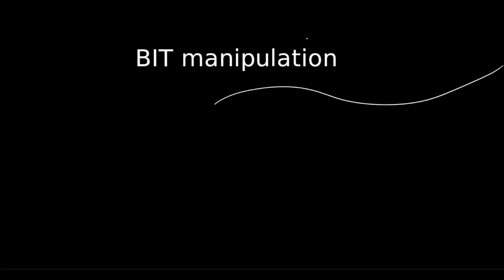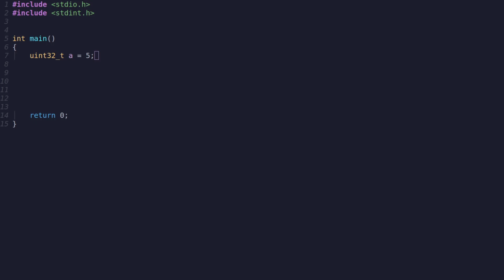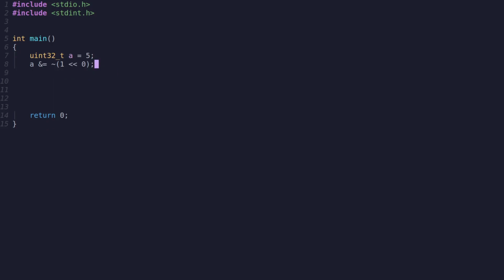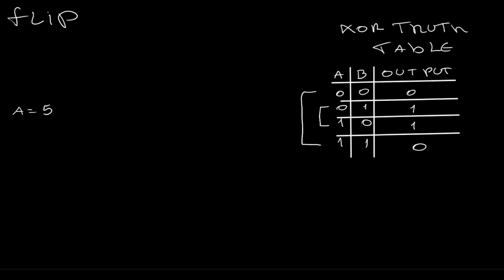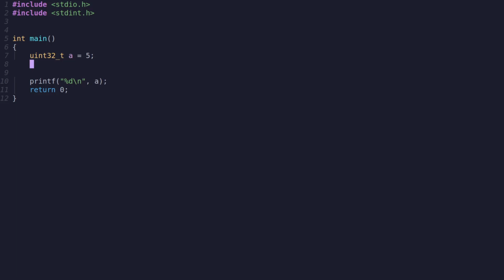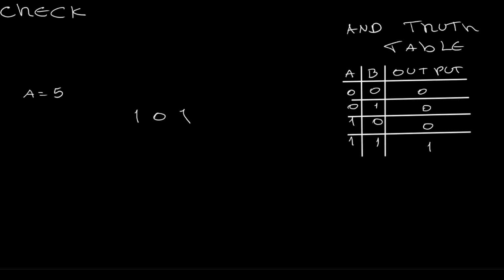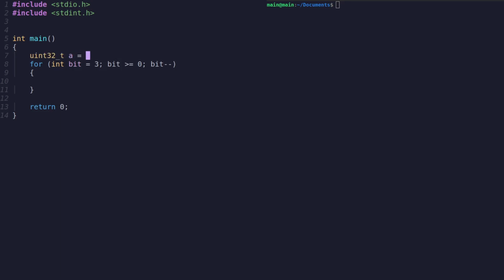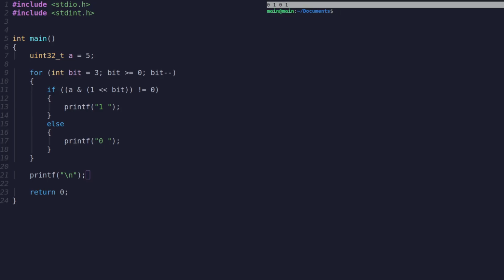Clear, flip, and check bit in C programming language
Manipulating bits. Clear, flip, and check bit in C programming language